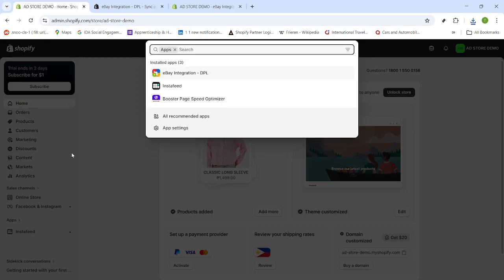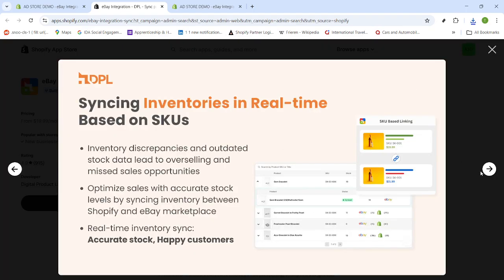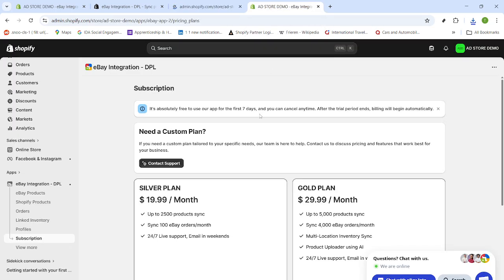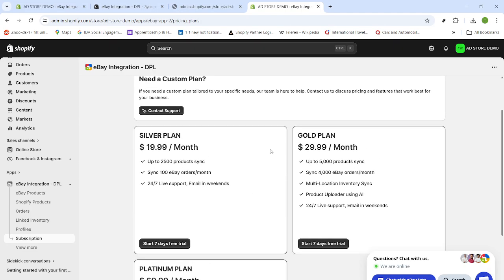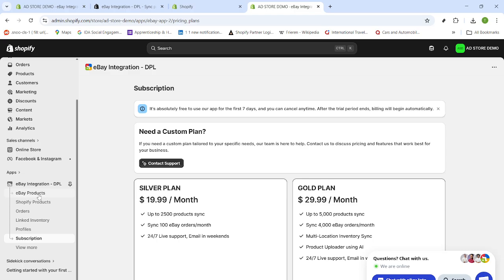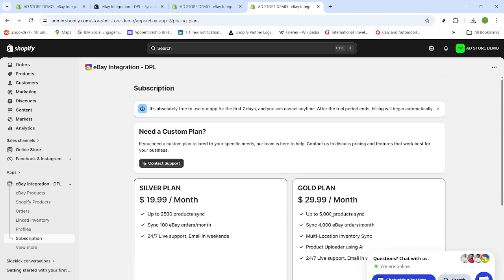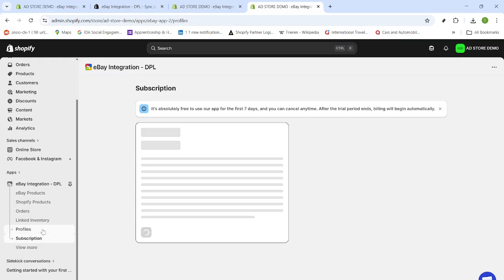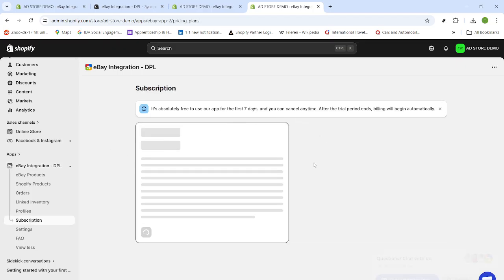Shopify Ebay Integration Apps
In this video, we discuss shopify ebay integration apps seamlessly. We show you how to use shopify ebay integration apps and securely connect shopify to ebay. Use this guide to confidently sell on ebay shopify channels and master multichannel ecommerce strategies.

00:00 Intro
00:15 Clicking Apps in Sidebar
00:28 Typing in Search Bar
00:33 App Store Listing
00:37 Carousel Syncing Inventories
00:40 Carousel Automate Listing
00:43 Carousel Order Management
00:45 Carousel Two-Way Sync
00:48 Carousel Smart Sync
00:50 Carousel Support
00:53 App Description Page
01:00 Redirecting to Subscription
01:13 Clicking App Card
01:20 Shopify Install Confirmation
01:26 Pricing Dashboard
01:31 Need a Custom Plan Link
01:35 eBay Products Sidebar Link
01:39 Subscription Page
01:46 Silver Plan Details
01:51 Gold Plan Details
01:55 Platinum Plan Details
01:59 Reviewing Silver Plan Again
02:07 Sidebar Menu Navigation
02:12 eBay Products Page
02:16 Shopify Products Page
02:19 Orders Page
02:23 Linked Inventory Page
02:28 eBay Profiles Page
02:33 Skip to Content Feature
02:43 Dashboard Overview
02:50 Conclusion